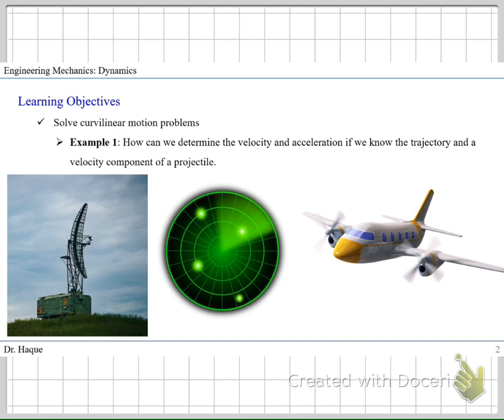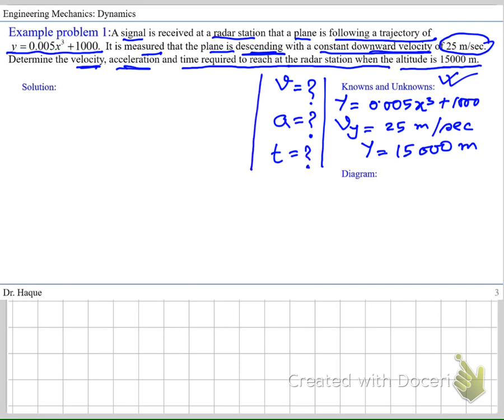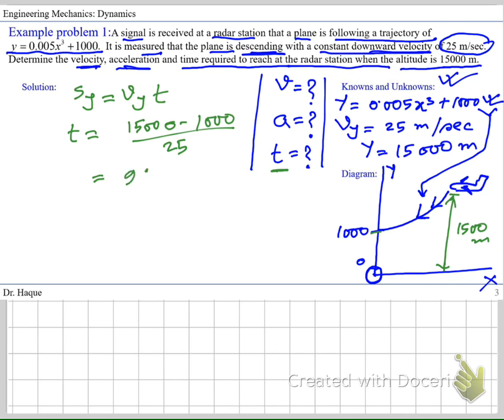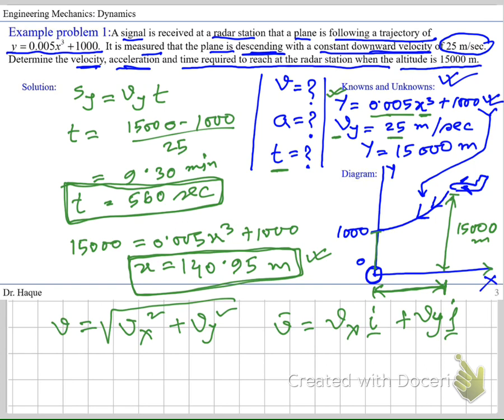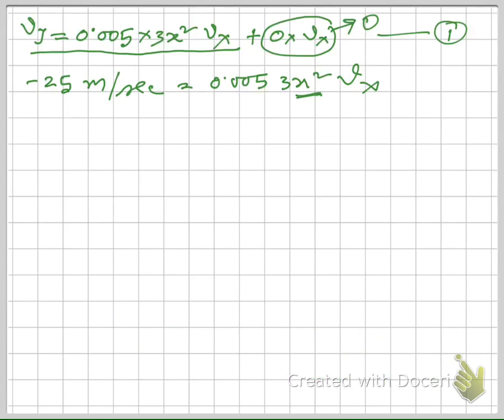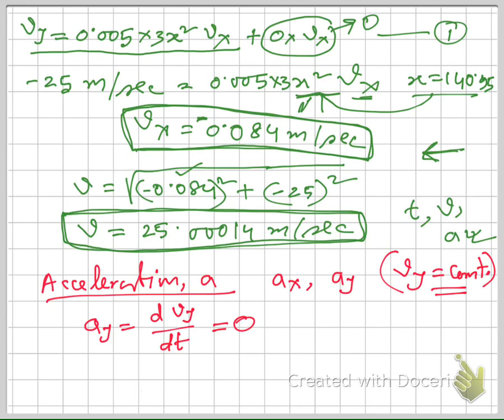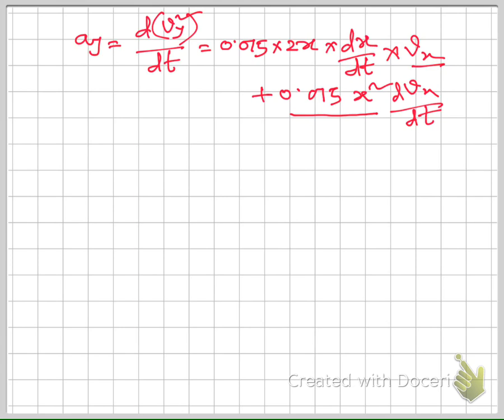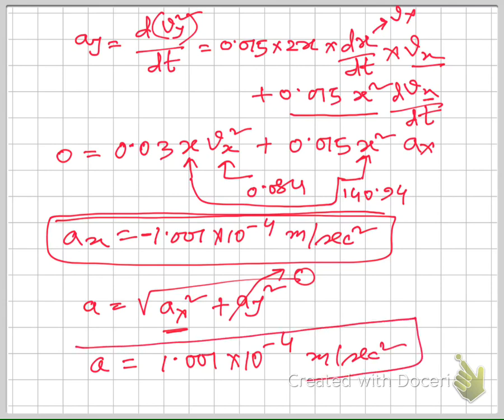Dynamics: Ch 12.4 - Curvilinear Motion Example Problem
Textbook: “Engineering Mechanics: Dynamics” (14th edition) by Hibbeler. In this video, we solved a curvilinear motion problem where we determine the velocity and acceleration, given the trajectory and a velocity component.